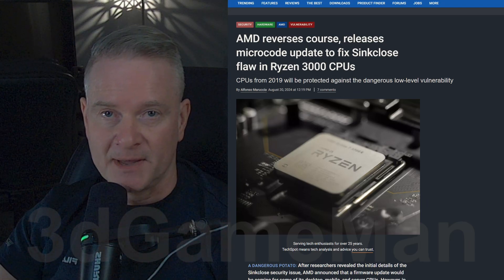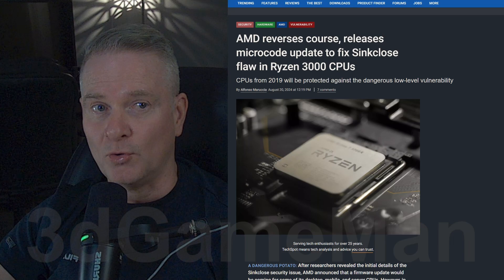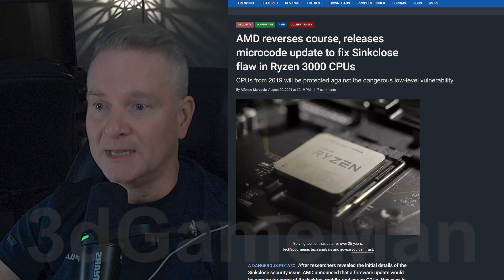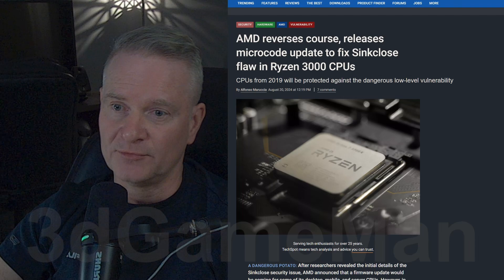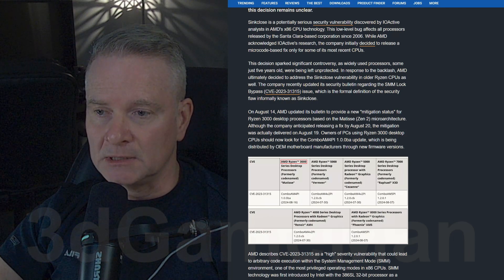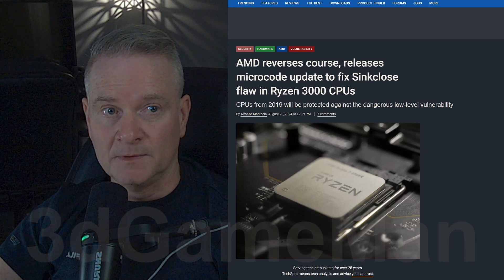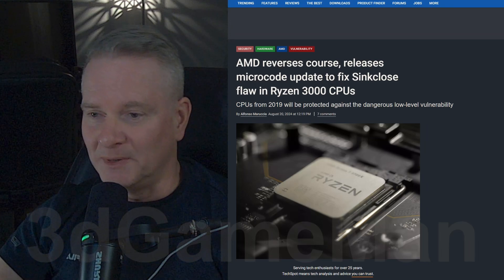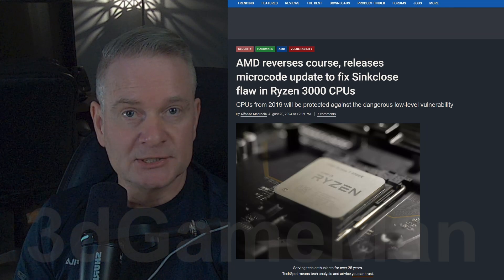AMD Microcode Sinkclose Flaw Patch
After initial controversy, AMD has decided to release a microcode update to address the Sinkclose security vulnerability in older Ryzen 3000 CPUs. This update will protect users from potential system compromises caused by the flaw.

The Sinkclose vulnerability could allow attackers to gain system privileges and execute malicious code. AMD's update will mitigate this risk.

Owners of Ryzen 3000 desktop CPUs should look for the ComboAM4PI 1.0.0ba update from their motherboard manufacturers.